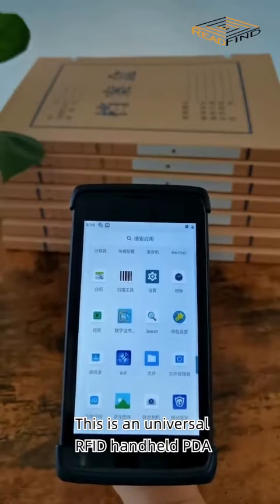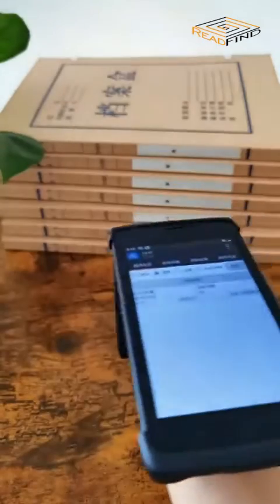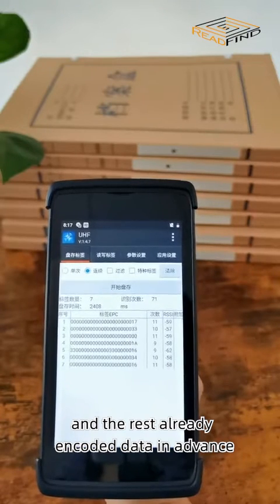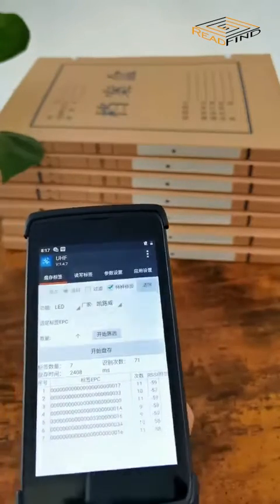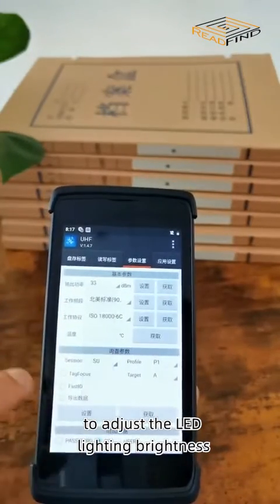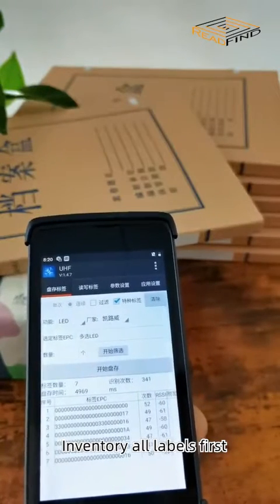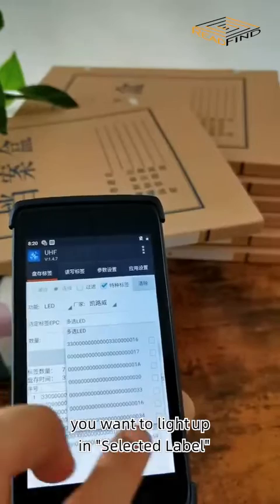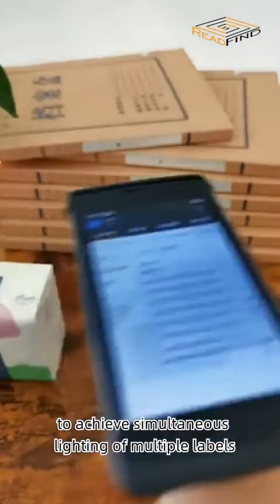Passive UHF LED Label Light-up Demo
Passive RFID LED Label that assists the location and query of the item, how to light up the LED?

RFID+LED perfectly solves the needs of various application scenarios for item identification and label visualization.

Feature of Passive UHF LED Label
It’s necessary to encode data into RFID Chip’s EPC memory before usage, which simulates the related different label/article numbers, then the specific labels can be read and get LED flashing by RFID reader or handheld.
Encoding can be done with universal RFID label printers or roll-to-roll automatic label testing machine.
Thanks Kiloway developed KX2005XBL UHF chip with OTP memory, powers such passive UHF LED Label. OTP chip means data can be only encoded once and encoded data impossible to be erased after encoding. RFID chip will remain long time data storage ability with following characteristics:
A: If you do not encounter 1 to 0, the obtained data will be: 0 remains 0, 1 remains 1, or 0 becomes 1 until the end, after the writing operation is over, the original data is overwritten by new data, and the successful rewriting is realized.
B: If it encounters 1 to 0, it cannot be written, causing the chip to immediately return a failure signal and terminate the subsequent operation, and the new data writing fails. Part of the data before the failed position will be: 0 remains 0, 1 remains 1, or 0 becomes 1, with possible risk of data errors.

FAQ
Q: How many UHF LED label sizes are there currently?
A: 100×12 (95×3mm antenna), 95×30 (42×12mm antenna), 64×28 (60×24mm antenna), etc. Check "UHF LED Label-Tag Portfolio" for more choices.
Q: Can UHF LED labels be used on all media surfaces?
A: 2 product series available to different object. Self-adhesive label (Edison) series goes with Non-metal media, flexible On-metal (Honor) series for on metal object.
Q: How many LED colors are available for UHF LED labels?
A: Green, red, blue. Green is the most common type.
Q: How far is the read distance and flash trigger distance for such UHF LED label?
A: Use 2W handheld and 95×3mm antenna to test in air, the reading distance ≥4m, and the light up distance is 1~2m (actual distance depends on inlay shape design, reader’s power, reader’s antenna grains and installation and actual application scenario etc.).
Q: Is there an upper limit to the quantity the reader can light up?
A: Quantity limitation depends on the functionality support of reader. The more qty, the lower frequency of the same tag emitting light.
Q: Do I need to use a designated reader to light up the LED label?
A: It supports most handhelds or readers in market. It’s mandatory to set addressing position and length in software or our demo menu.
Q: Do UHF LED labels support RFID printers to print and encode?
A: Support many RFID printers for variable data printing and chip encoding (EPC).

Q: What printer brand or models are supported?
A: ZMIN X1D, POSTEK RFID printer, Dascom RFID series, Toshiba B-EX4, Sato CL4NX, Zebra ZT410/ZT411 (depends on ROM version), DS-ZT4UWP1113138. If use Zebra RFID printer, please tell us the ROM version likes SP75.xx displayed on the screen, which can help you confirm whether it’s supported.
Q: What is the default EPC data of the label when it leaves the factory?
A: UHF chip’s EPC data is all 0 by default.
Q: When EPC data in multiple labels are encoded the same, can all these labels get LED flashed at the same time when the EPC is selected?
A: It can’t be flashed at same time, the flashing sequence is randomly polled, and there are differences in sequence.
Q: When EPC data in multi-labels were encoded different, can some specific labels be selected to be LED flashed?
A: After query all labels, select the label data that needs to be flashed (multiple choices), and the selected label(s) can be get LED flashed.
Q: When EPC data in multi-labels are the same, can one label be flashed by chip’s TID data?
A: As long as the label is selected, it can be lit. According to the device configuration, choose EPC or TID to light up the label.
Q: How to customize UHF LED labels?
A: Labels can be customized according to the size of object to be attached and application scenarios such as air or metal media.